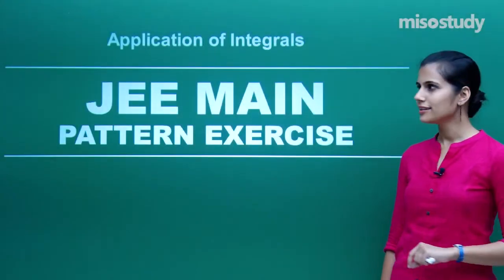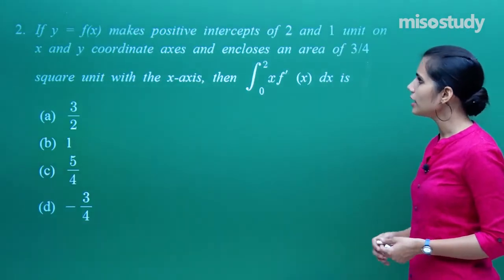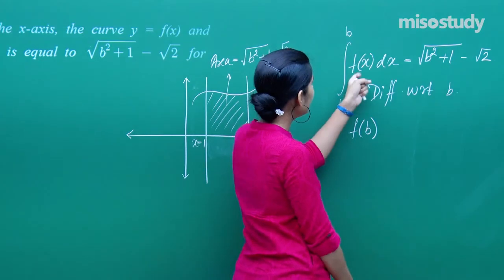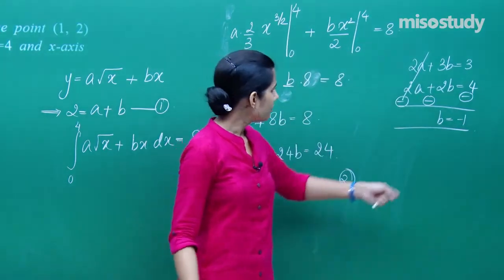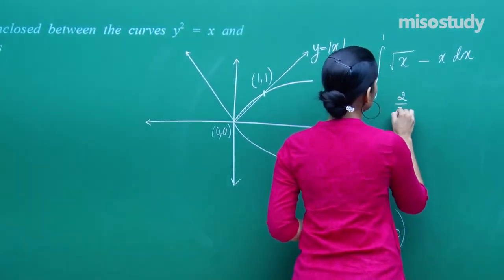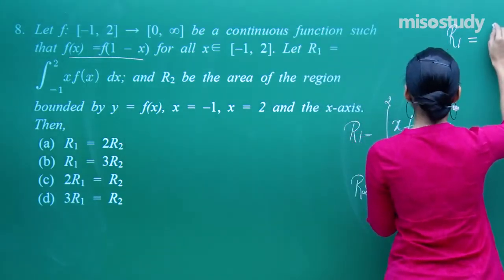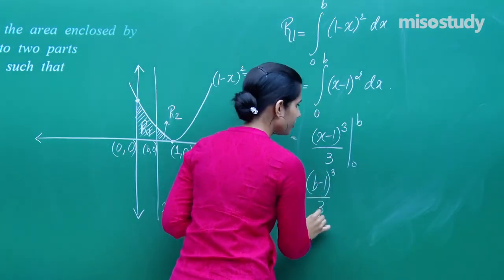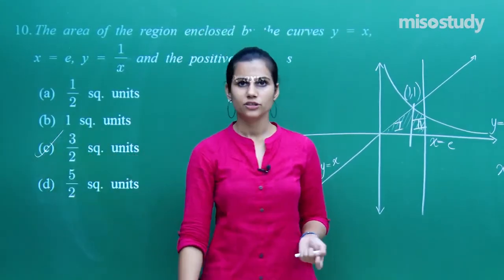JEE Mathematics | 25. Area Under Curves | JEE Main Pattern Question Exercise | In English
▶ JEE Mathematics
▶ 25. Area Under Curves

1. HD Video Lectures Designed by The Expert Faculties
2. Theory & Problem-solving Lectures of Full Syllabus
3. Chapter-wise Exam Pattern Question Exercise (Sample Question Papers)
4. Chapter-wise PDF e-Books
5. Chapter-wise Online Test
6. 24X7 Doubt Clearing
7. Hard Disk / Pen Drive / SD Card Courses (No Internet required)
8. 24X7 Online Streaming Course
9. Lecture Download Support for Android and iOS